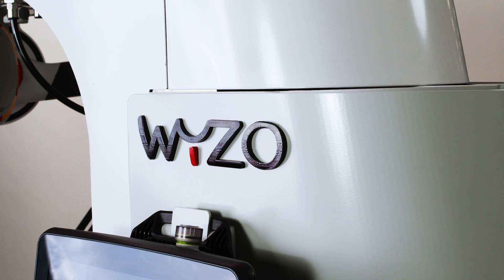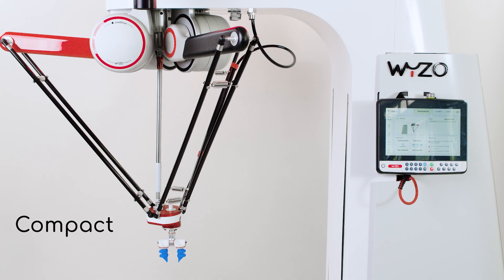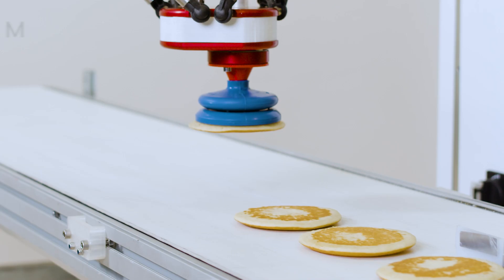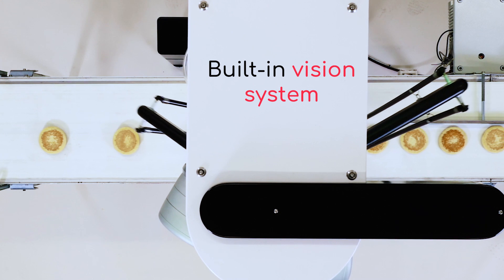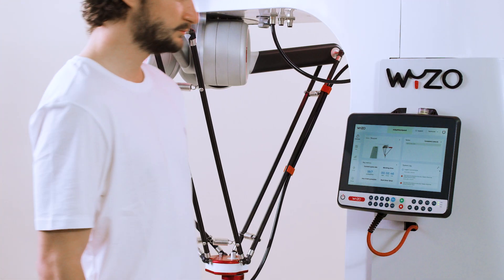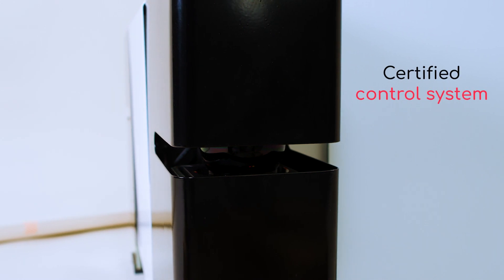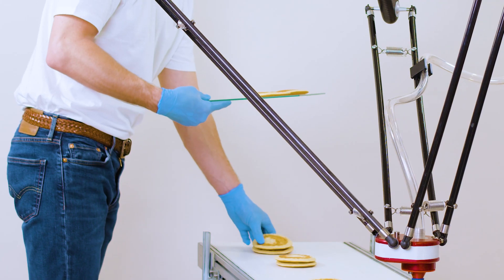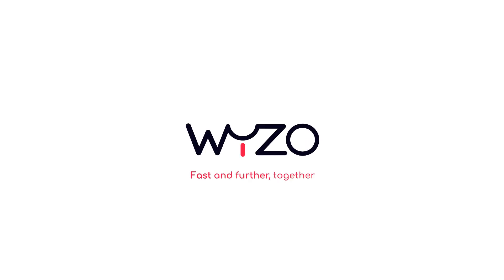Introducing Wyzo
Wyzo is the first sidebot ever! A new class of industrial robots designed to work safely alongside humans. Learn more - thewyzo.com